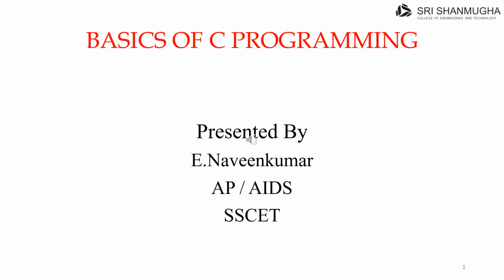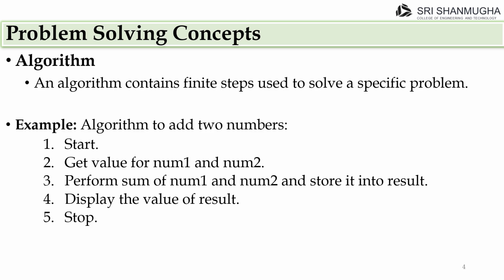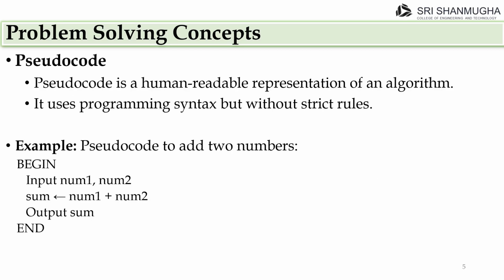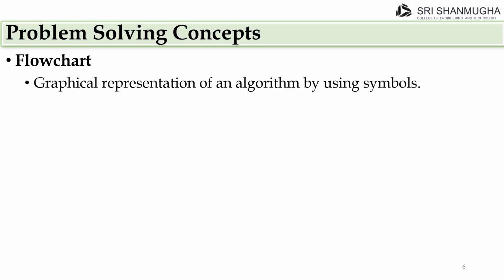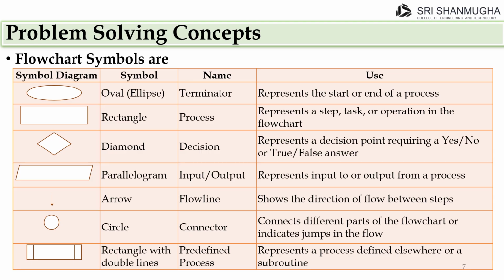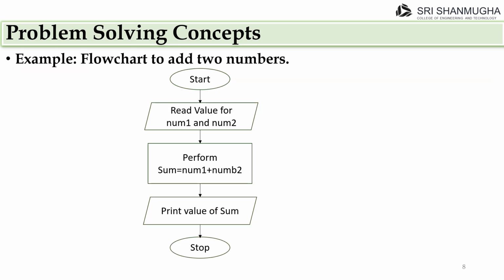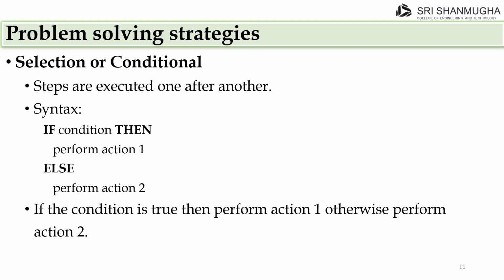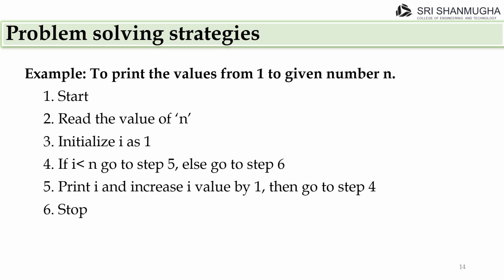BASICS OF C PROGRAMMING NAVEENKUMAR AP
In this Video I have Explained the Basics of C Programming